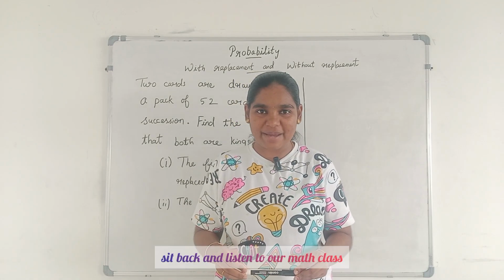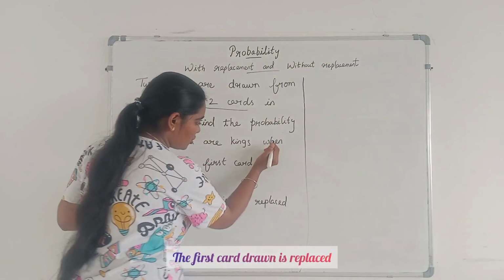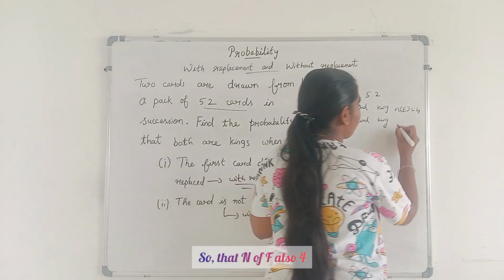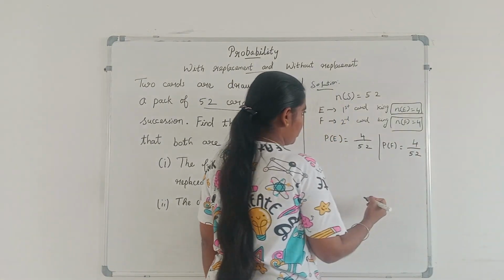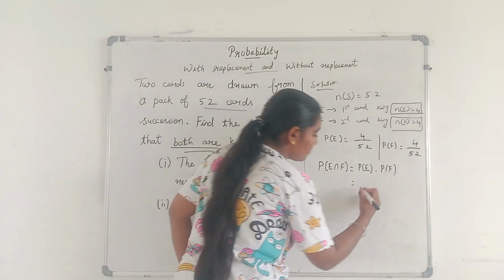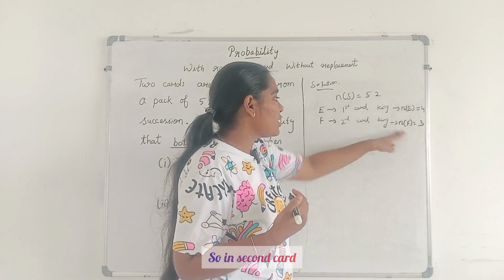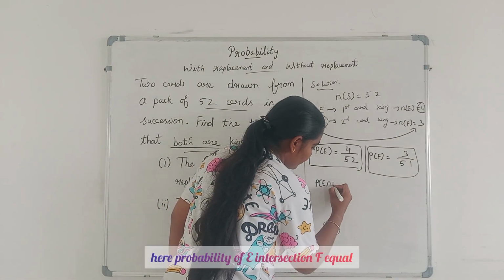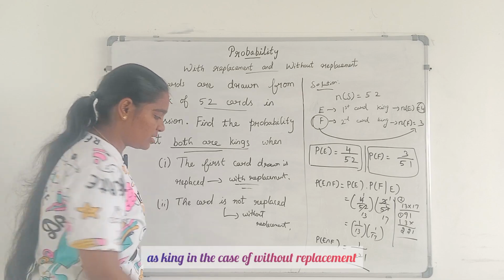Probability with Replacement and Without Replacement | Problems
Probability with replacement and without replacement explained with solved examples.

In this video, you will learn how probability changes when objects are replaced or not replaced.

Topics covered:

• Replacement vs without replacement
• Difference in probability
• Step-by-step examples
• Common mistakes

This topic is important in **advanced probability problems**.

Useful for:

• Competitive exams